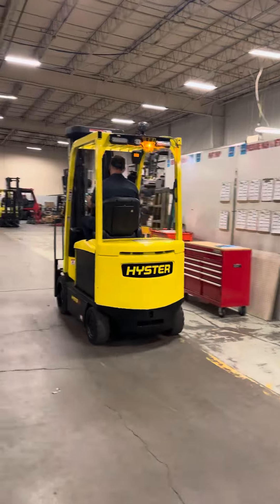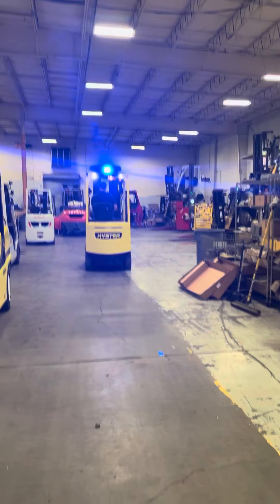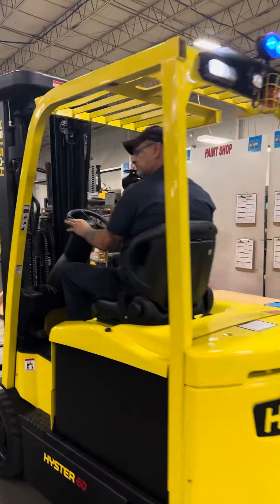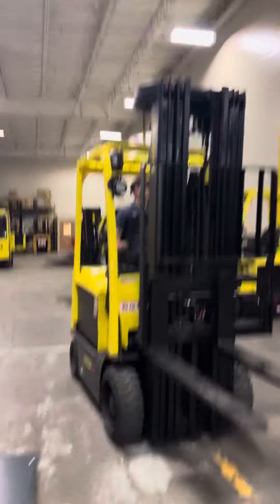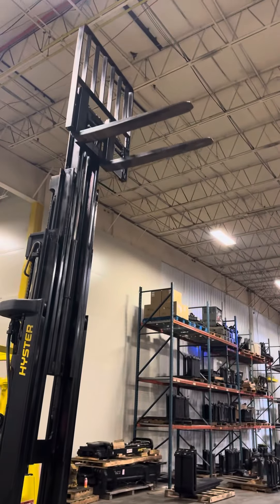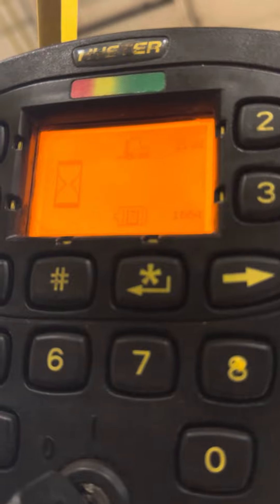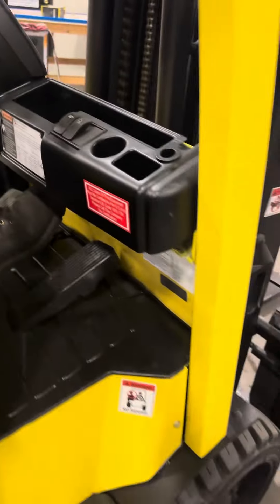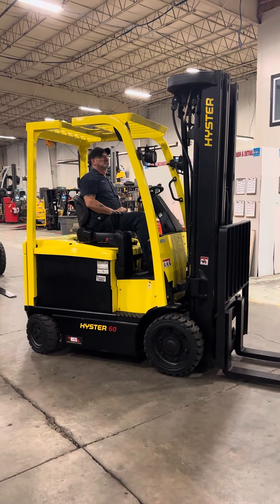2018 HYSTER E60XN-33 6000 LB ELECTRIC FORKLIFT CUSHION 100/288" QUAD MAST SIDE SHIFTER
2018 HYSTER E60XN-33 6000 LB ELECTRIC FORKLIFT CUSHION 100/288" QUAD MAST SIDE SHIFTER STOCK # BF9151879-BUF